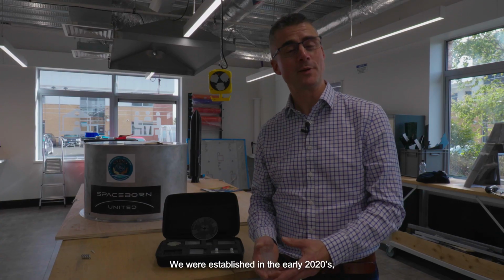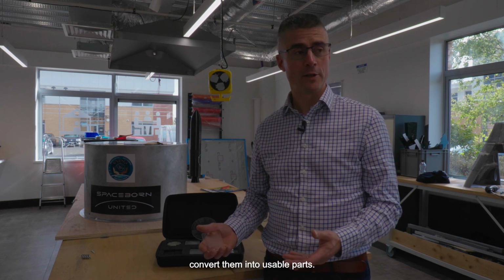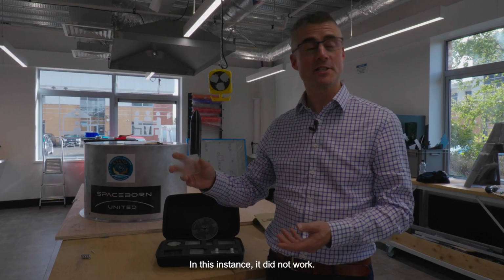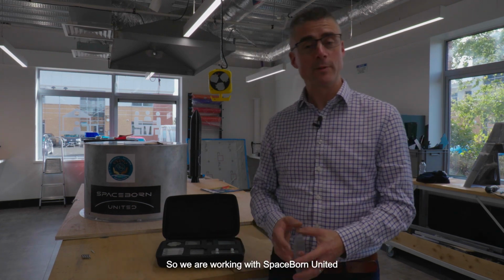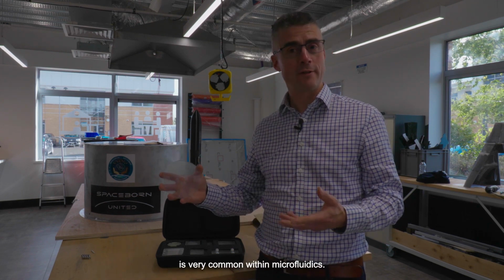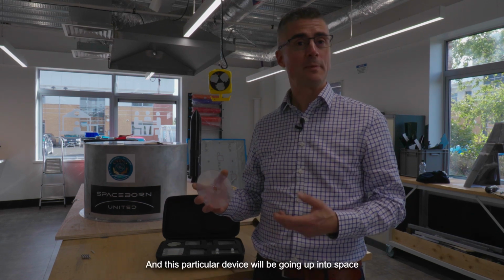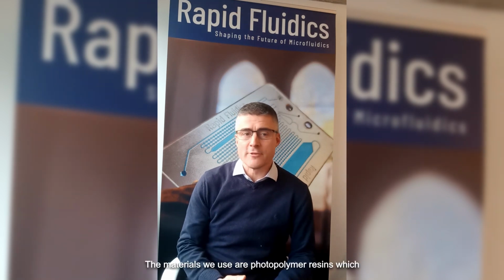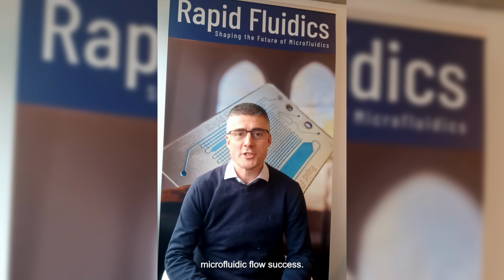CEO Rapid Fluidics (Paul Marshall): the microfluidic challenges of the ARTIS missions.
Rapid Fluidics is our implementation partner for the design and manufacturing of the microfluidic technology that will enable conception and early embryo development in space. Paul Marshall (CEO) explains the challenges it involves to realize this crucial part of our IVF-in-space (ARTIS) technology.